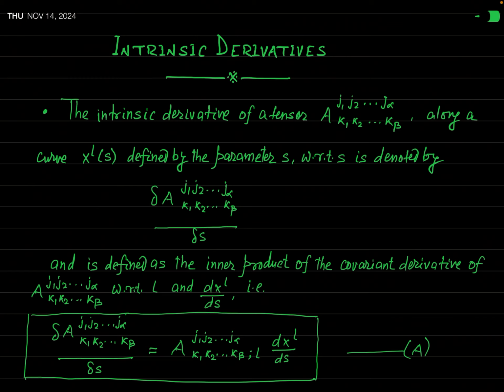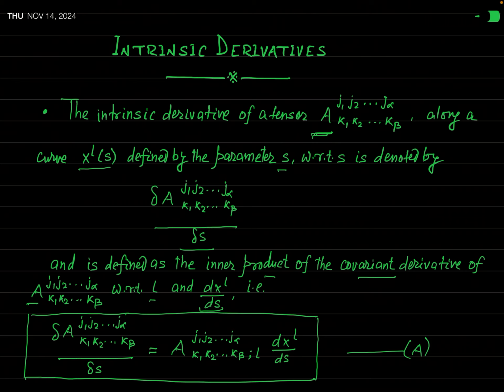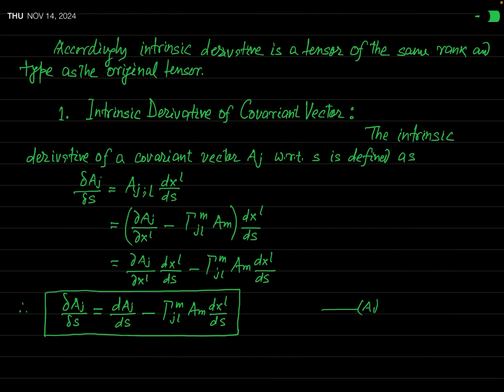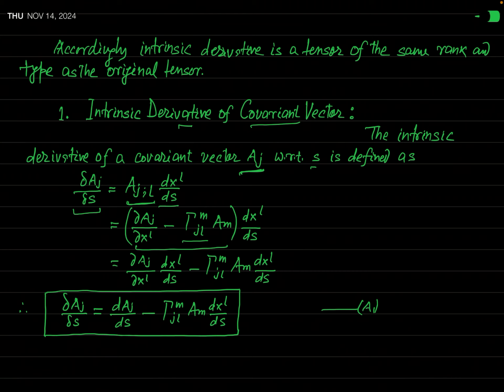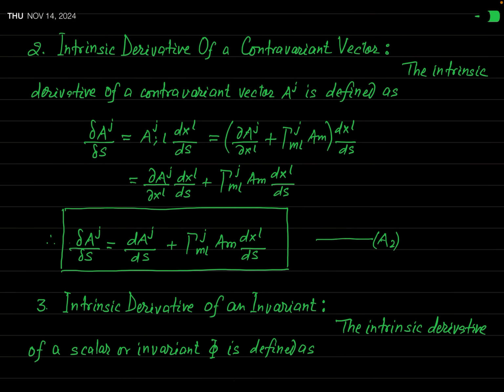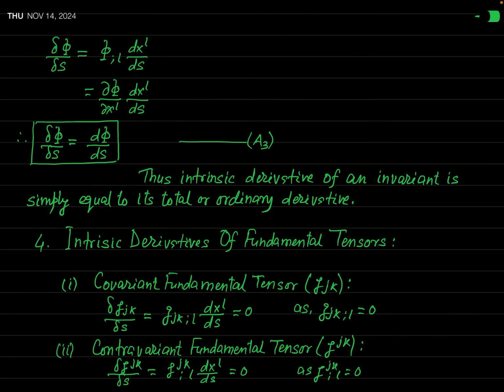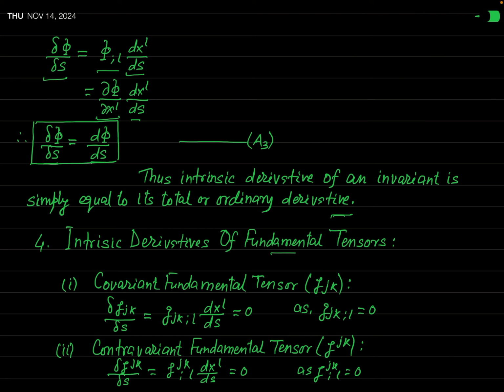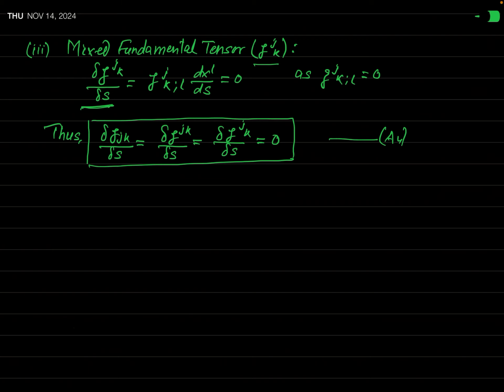General Relativity - General Tensors : Intrinsic Derivative of Tensors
The intrinsic derivative or the absolute derivative of a tensor is a way to differentiate tensors within a curved manifold in a manner that respects the geometry of the space. In flat Euclidean space,partial derivatives suffice . But in curved spaces,like those in general relativity,we need a more sophisticated tool-the intrinsic derivative. The intrinsic derivative of tensors have vivid applications in the study of general relativity. In dealing with the problems of geodesic equation,Einstein’s Field Equation,Conservation Laws,Parallel Transport and Curvature etc one can see its application.